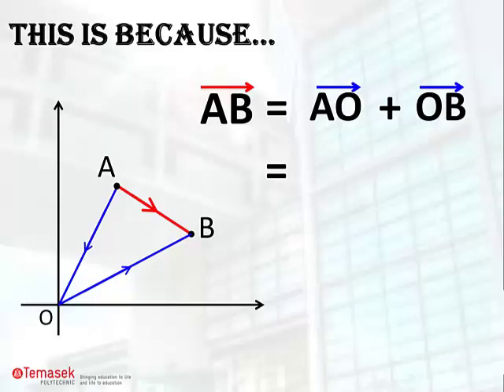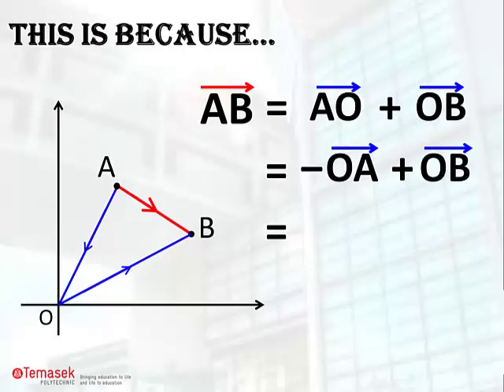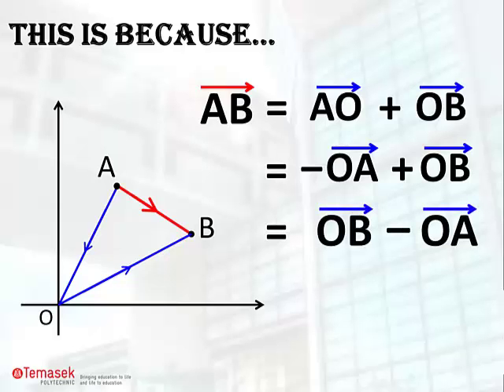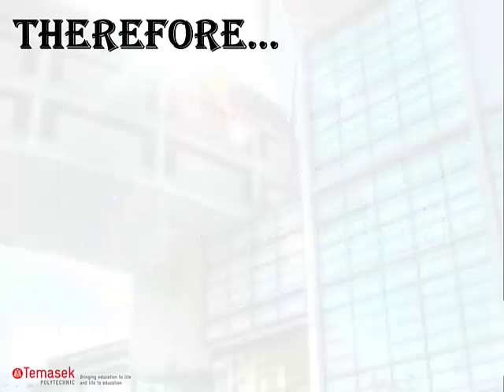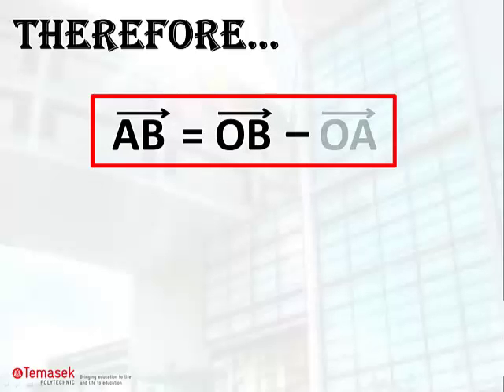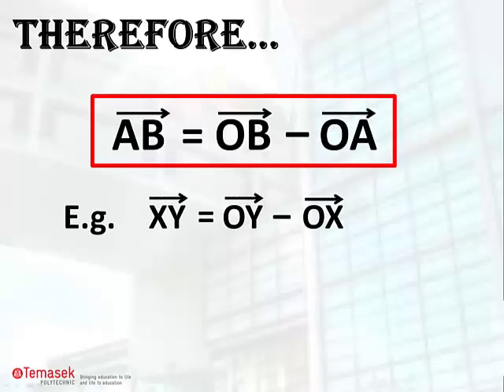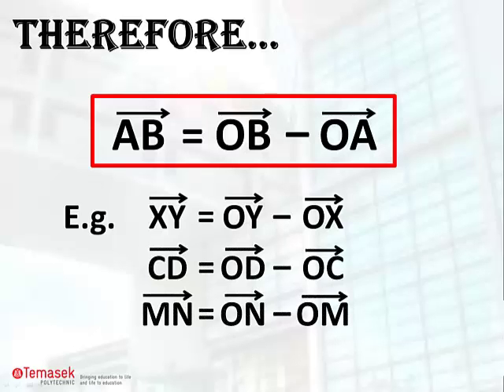Mathematics Misconception #17 - Expressing Non-Position Vectors with Position Vectors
This video is aimed to address any misconception arising from expressing a non-position vector as a difference of two position vectors in a mathematics problem.